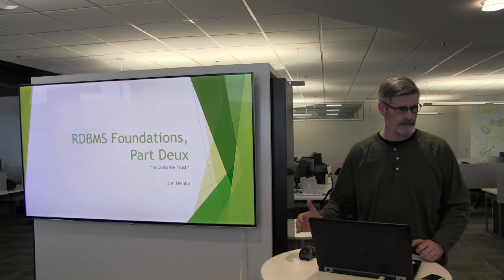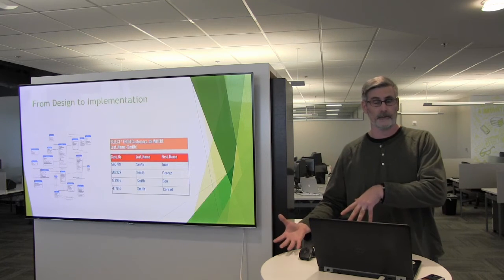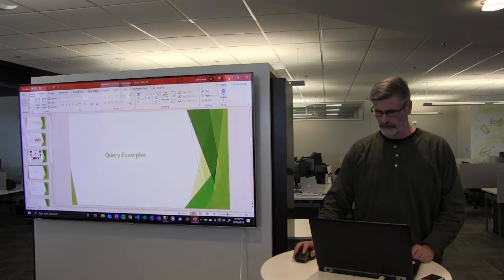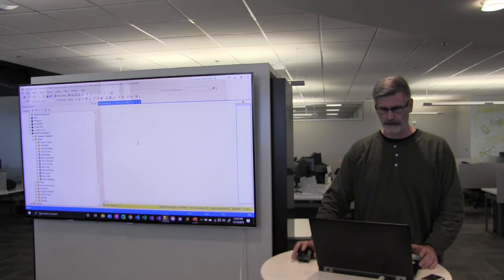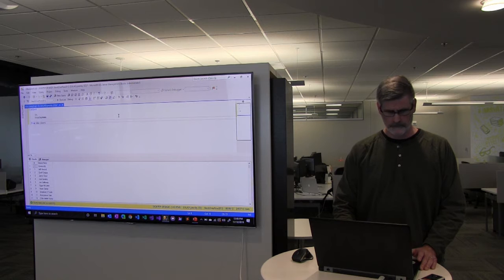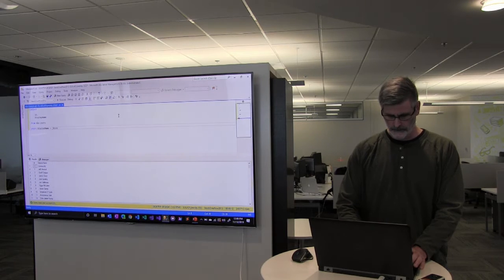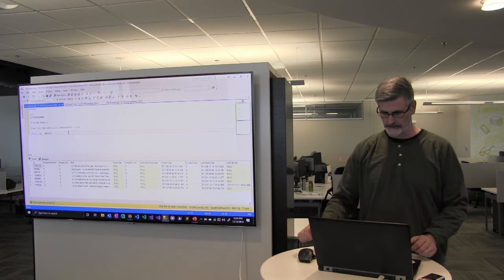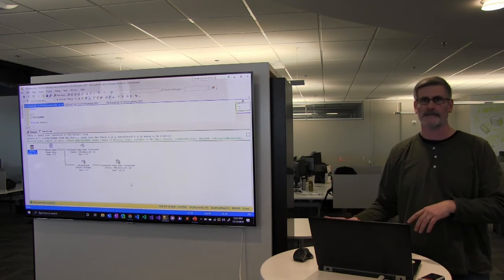RDBMS Database Tutorial Part 2: SOLTECH Lunch and Learn Series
Technical Architect, Jim Ownby, takes us through the basics of working with Relational Databases in SQL in his recent lunch and learn on RDBMS Foundations.